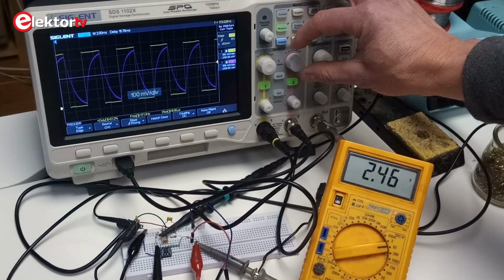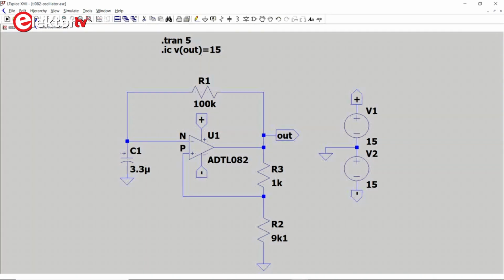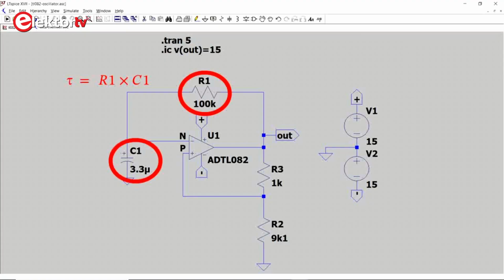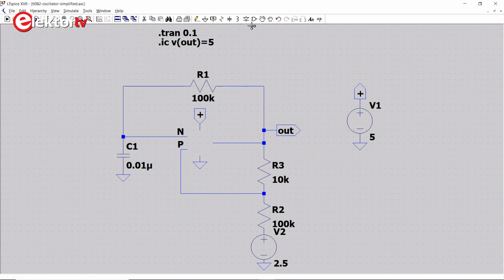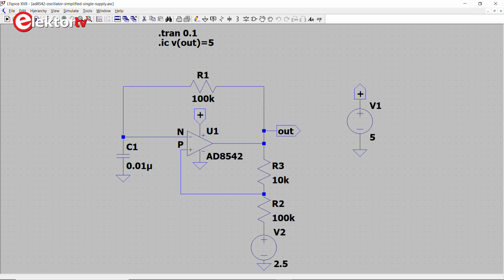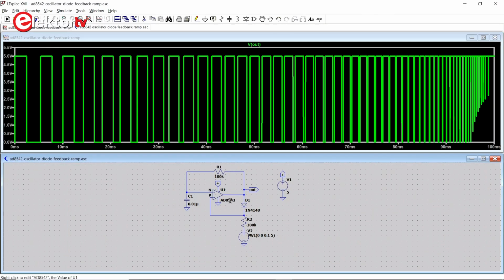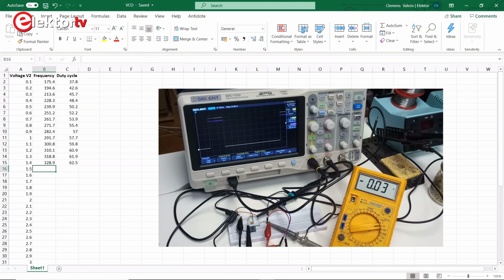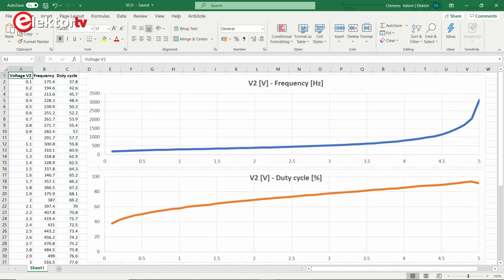Single-Op-Amp Voltage-Controlled Oscillator (VCO)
In this video we take a simple dual-supply, single-opamp, fixed-frequency oscillator circuit from the Texas Instruments datasheet of the TL082, analyze it with LTSpice, and check the simulations in the real world on a breadboard. We then continue to transform the circuit into a single-supply, low-voltage, voltage-controlled oscillator.

The LTSpice simulations & Excel spreadsheet presented in this video can be found